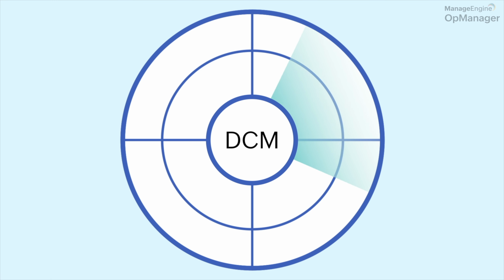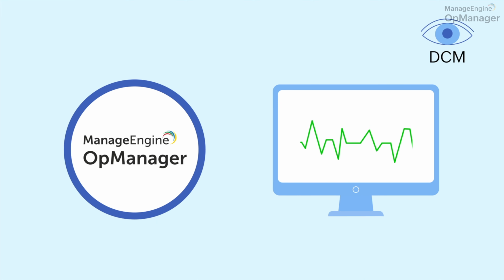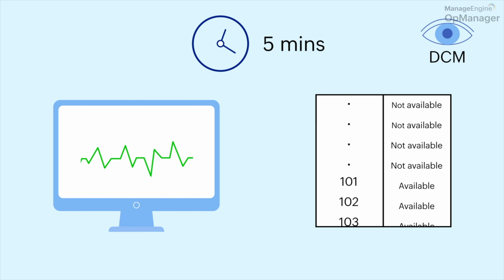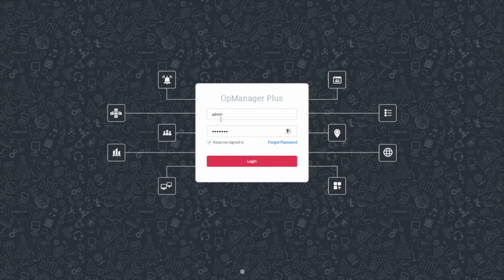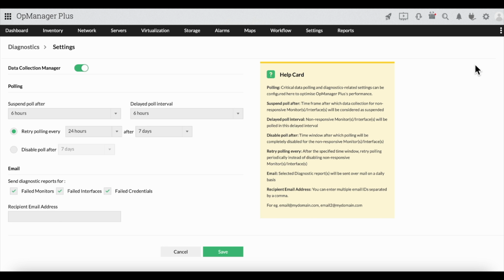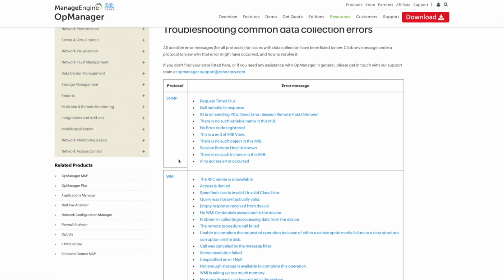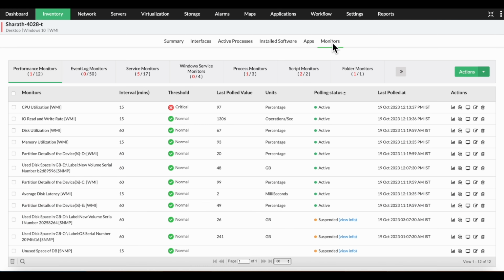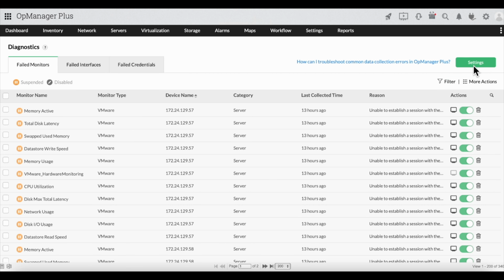Data Collection Manager | ManageEngine OpManager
Learn how data collection manager lightens the load on your OpManager server and enables efficient network monitoring.

Monitor your network devices no matter where you are with OpManager's mobile application.

Want to see how OpManager fits in your network?

Download OpManager's mobile app for smart, on-premise deployment monitoring.
(Note: You will need an on-premise deployment to start using these apps.)